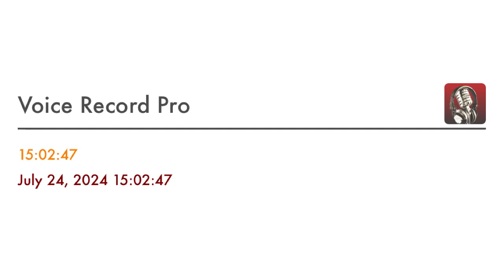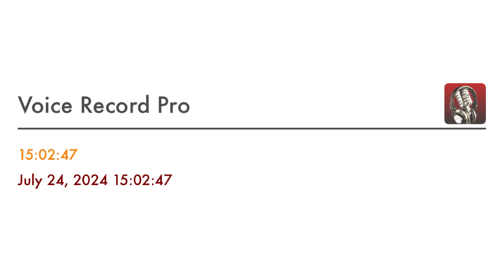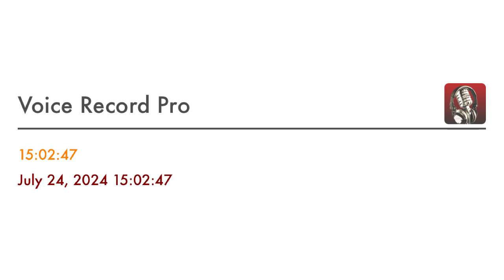SC QUESTIONS 7/24